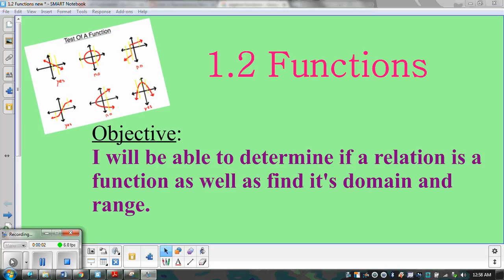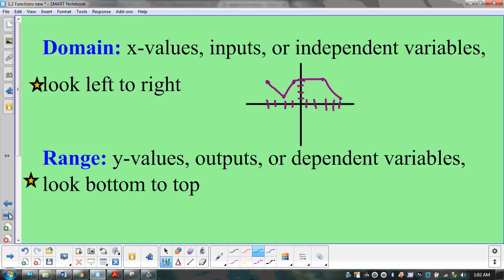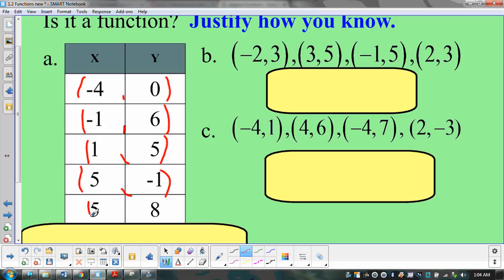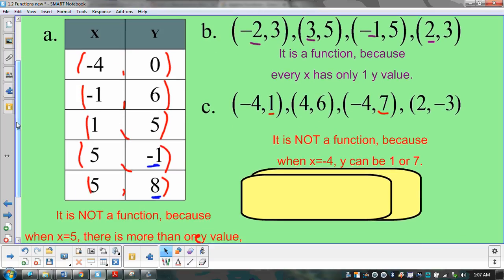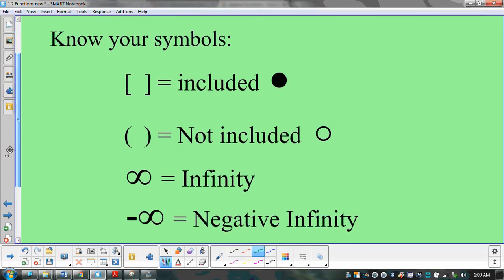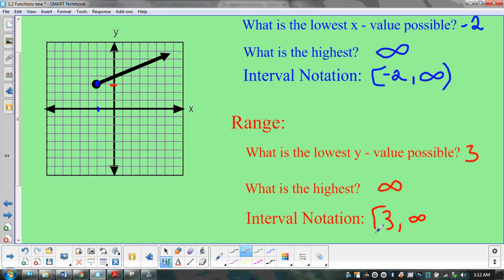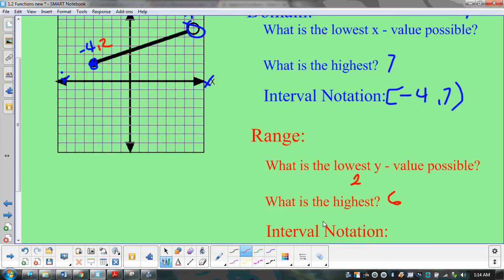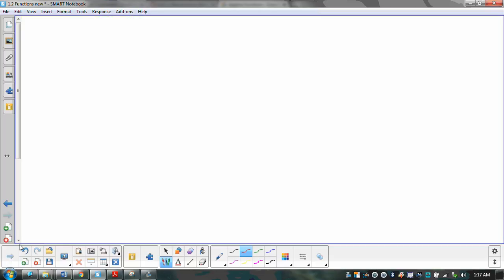1 2 Funtions Video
Identifying Relations as Functions & Domain and Range of Functions